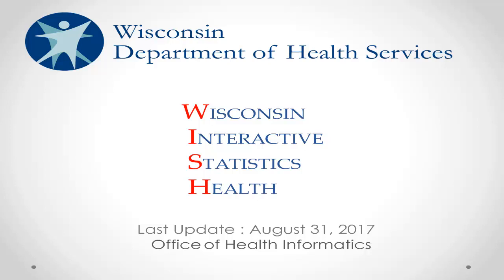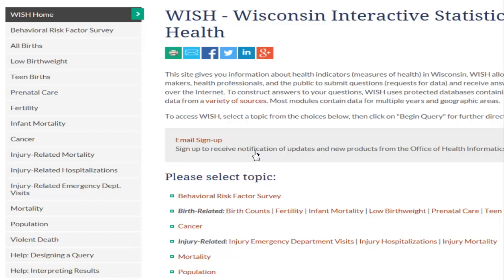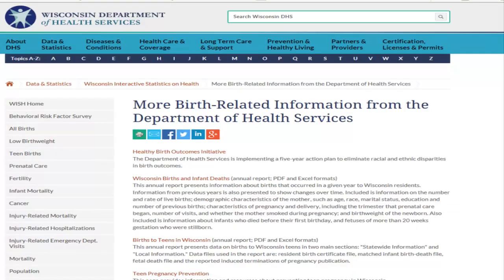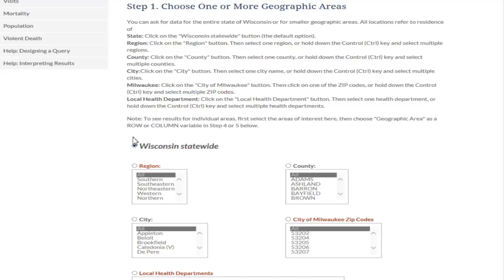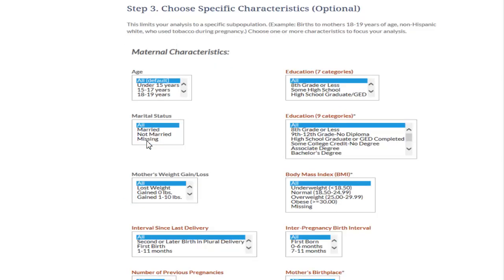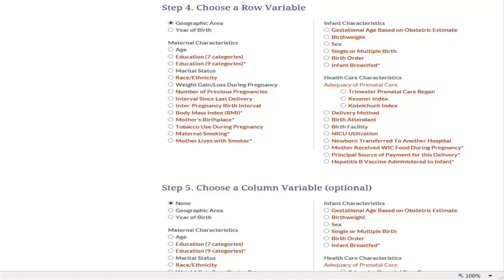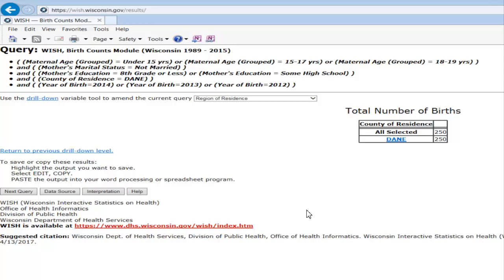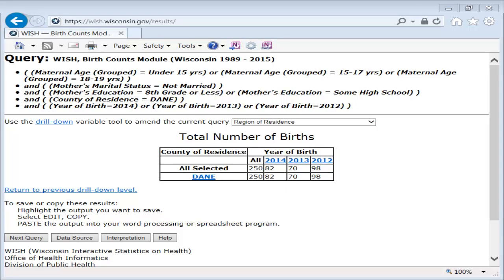WISH Tutorial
This video walks viewers through the WISH query system.